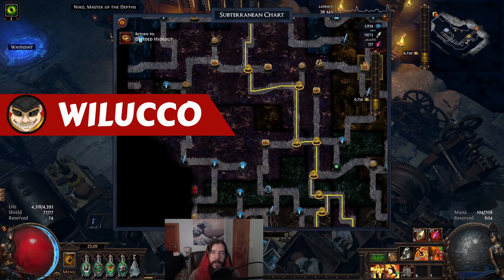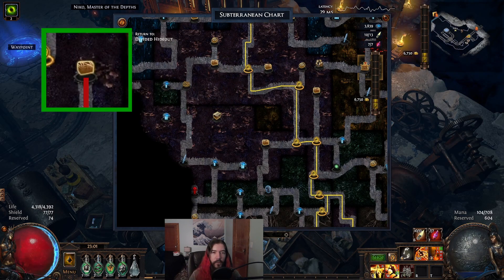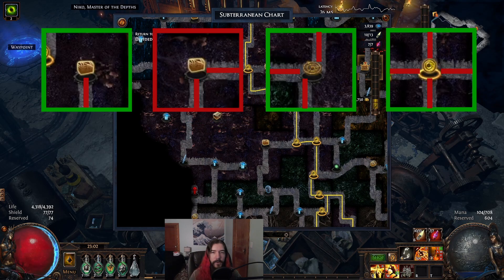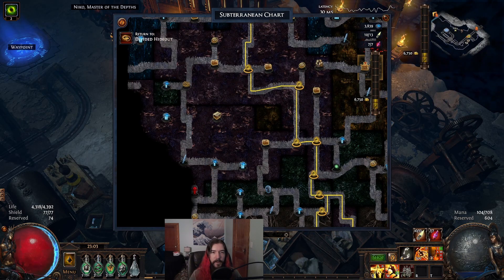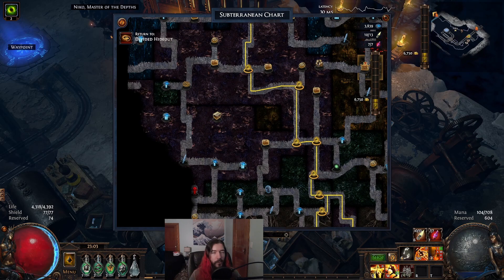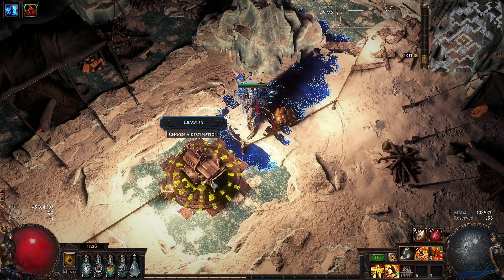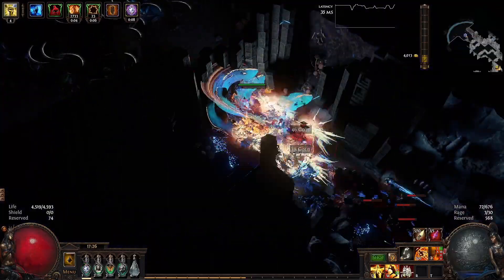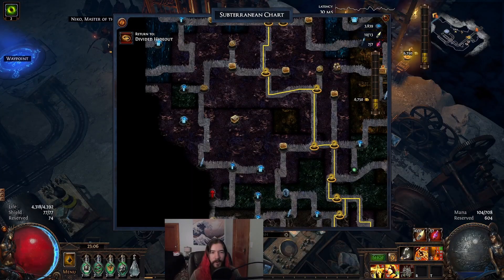How to reach Hidden Delve Nodes | Path of Exile Beginner Guide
While navigating through areas in the Delve area of Path of Exile, you will occasionally see a node that isn't connected to any others and therefore appears unreachable. These hidden nodes are able to be found. You just need to know one unspoken rule... Watch the video to find out!